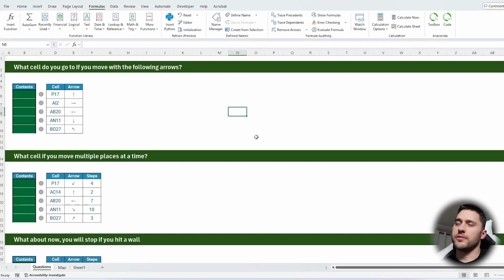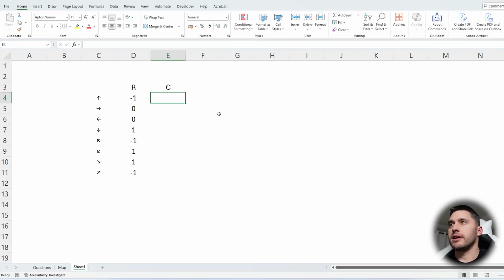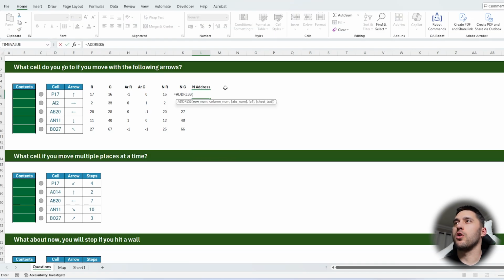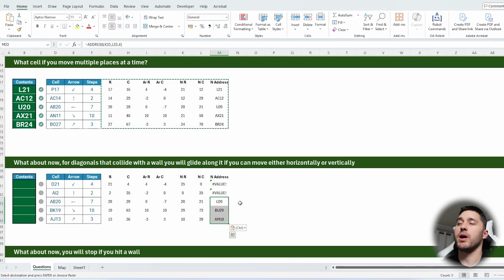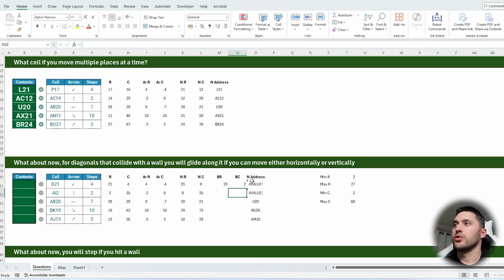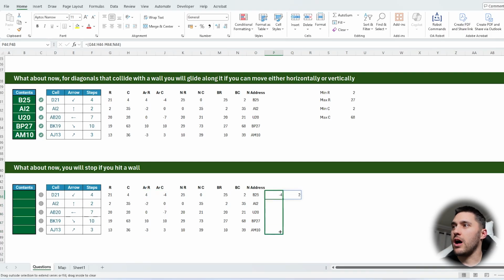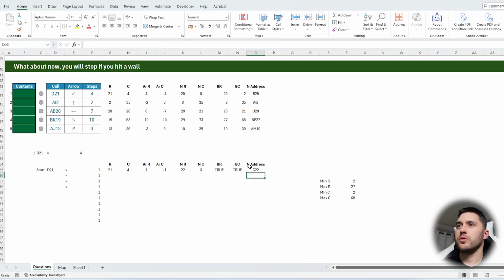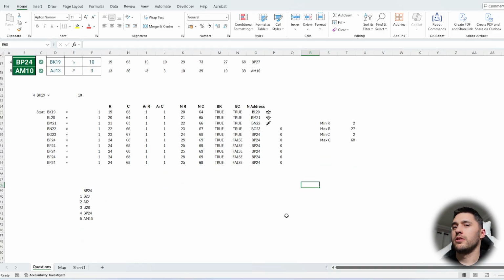Mastering Excel eSports Map Cases - Directional Arrows & Equivalents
Timestamps:
00:00 | Intro & Setup
02:40 | Single Arrow Move
04:10 | Multiple Steps
04:40 | Hitting Walls (Glide)
08:10 | Hitting Walls (Stop)